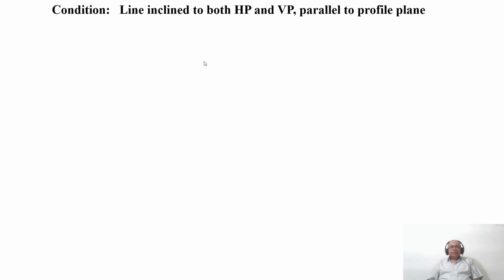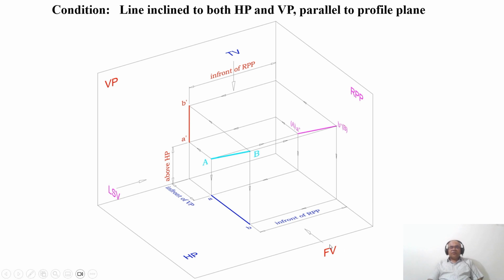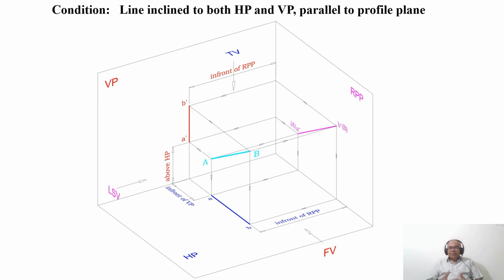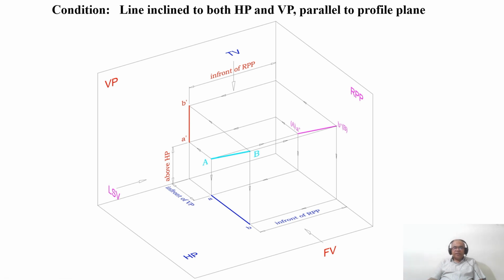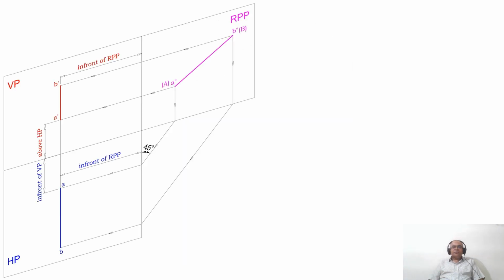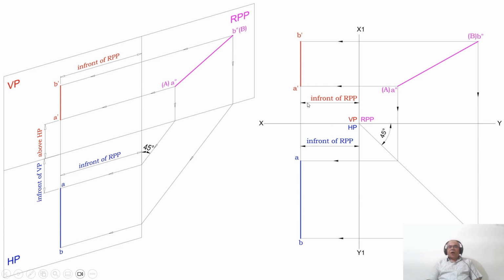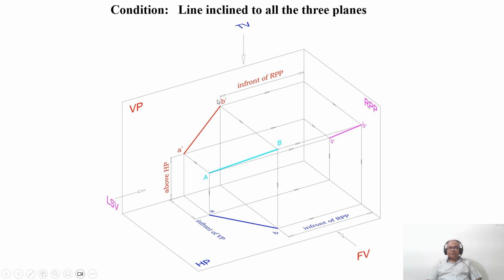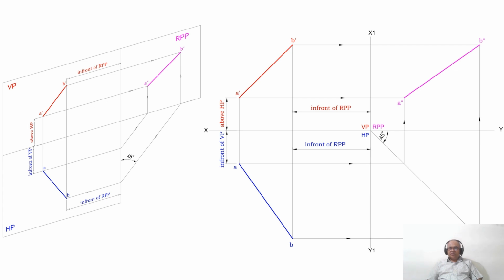4 Introduction to Projections of Lines 4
line inclined to all the 3 planes